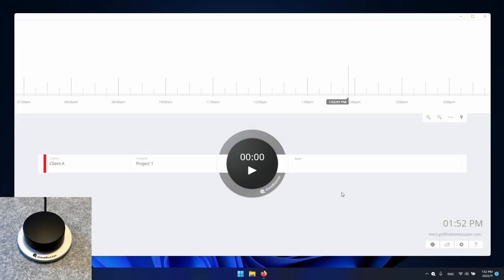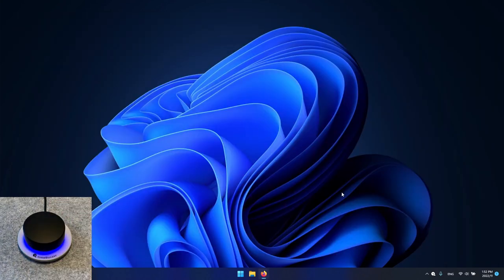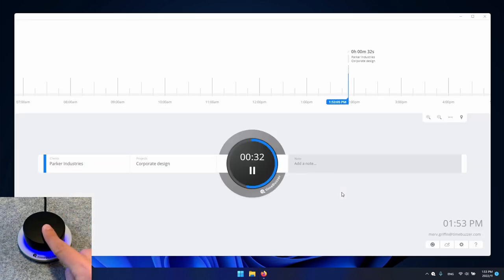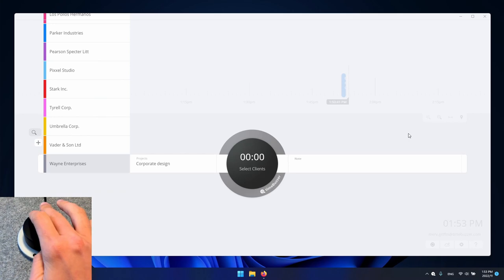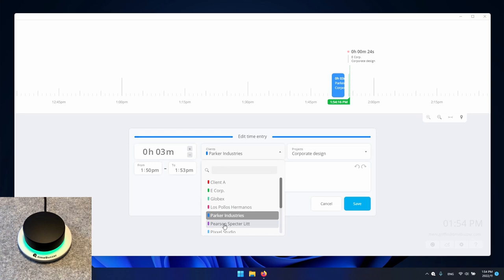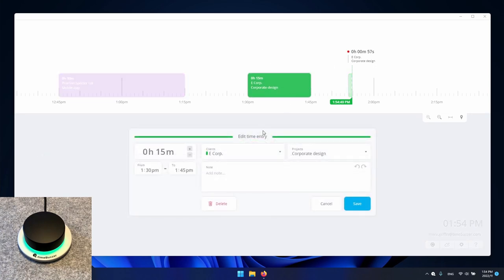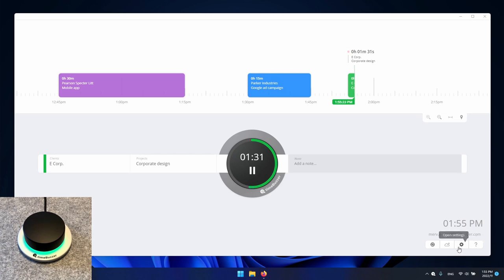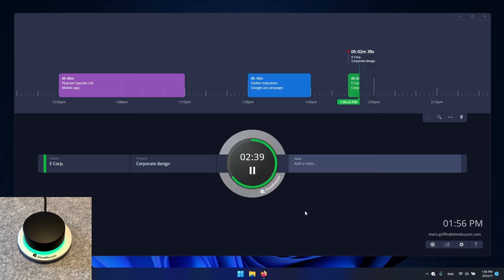timeBuzzer Demo: Record Time with Desktop App and Buzzer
In this video, you will learn how to effortlessly record time with the timeBuzzer Desktop App 3.0 and the physical hardware buzzer.